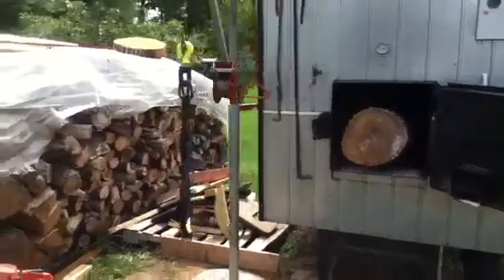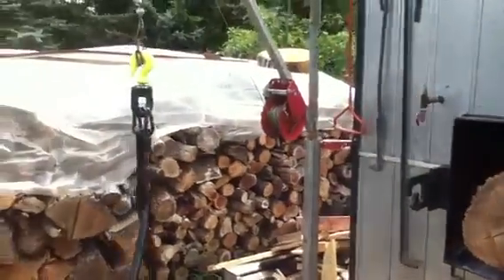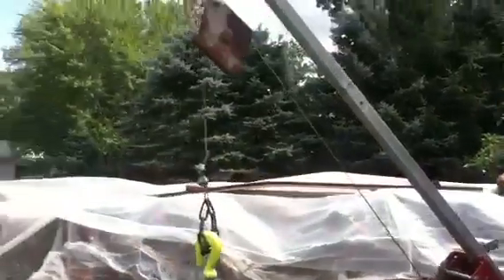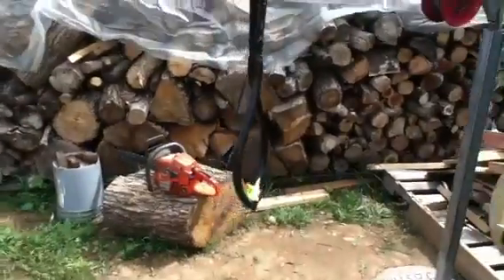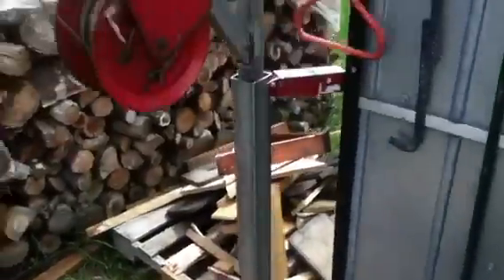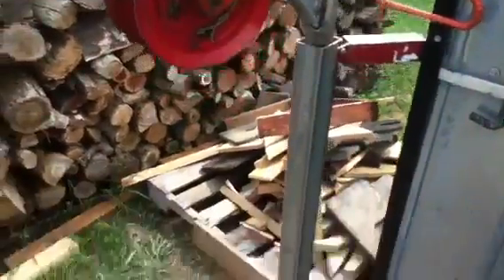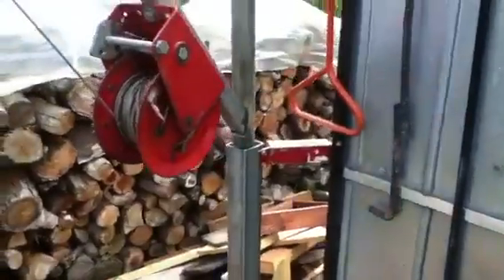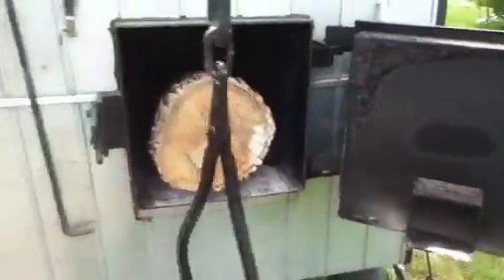Home made outdoor wood boiler log lift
Just put this together over the weekend and it works great. Should really save my back . Probably should have used heavy tubing but this is what I had lying around.